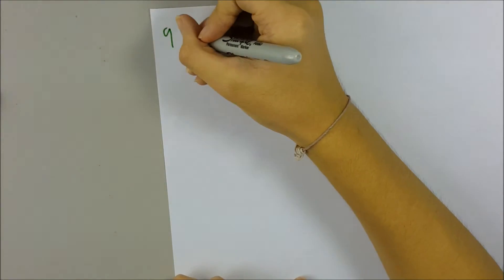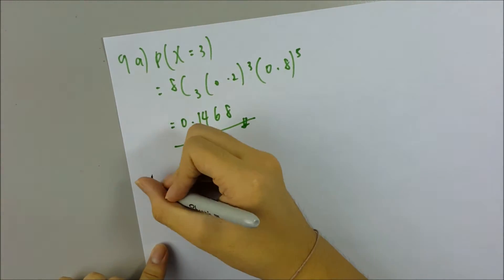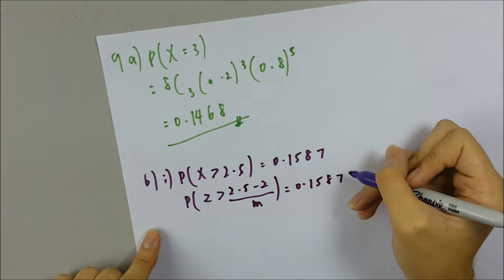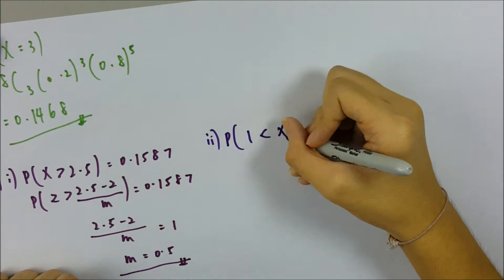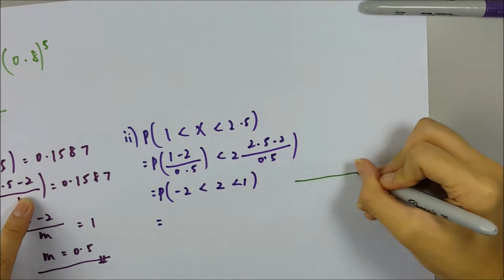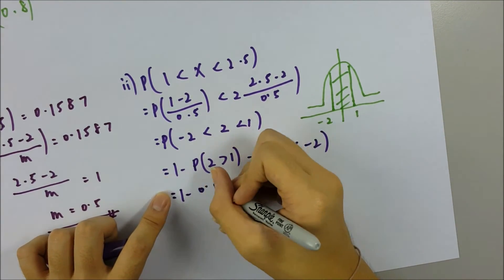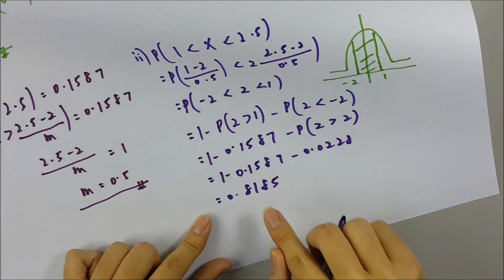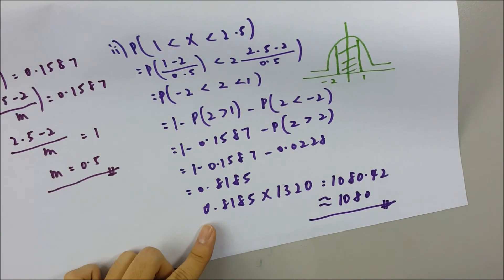SPM 2016 Add Math Paper 2 Question 9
Additional Mathematics
Learn to solve SPM 2016 Add Math Paper 2 Question 9.